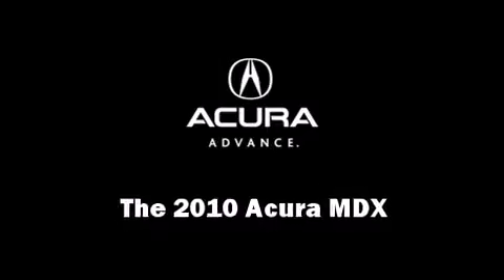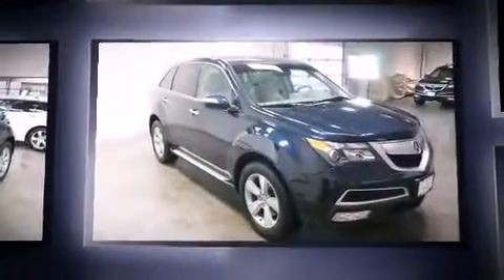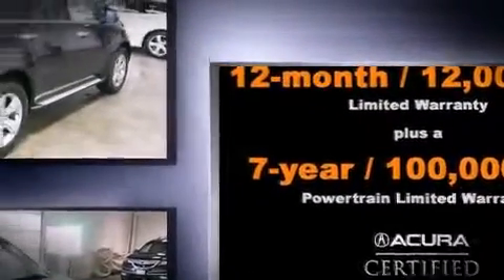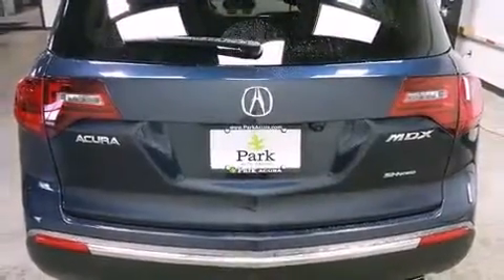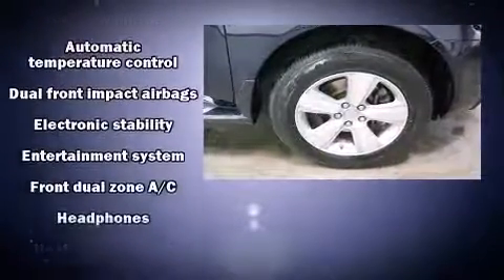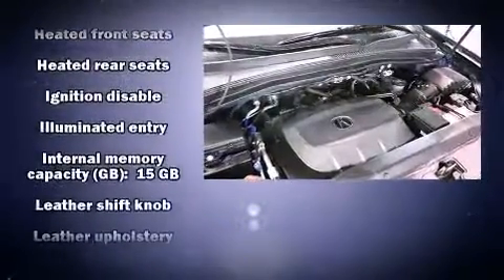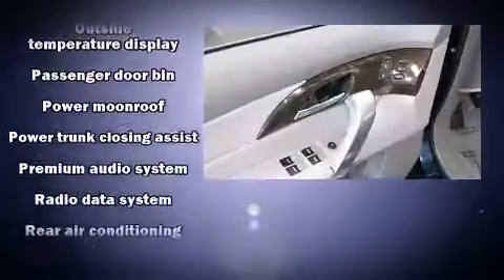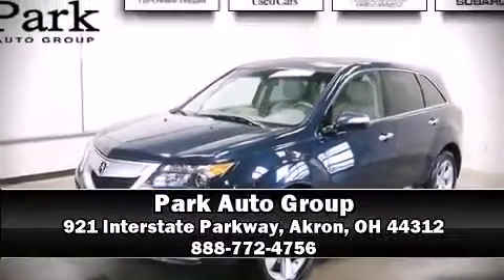2010 Acura MDX Technology/Entertainment Pkg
The 2010 Acura MDX. With just over 30,000 miles on the odometer, this 4 door sport utility vehicle prioritizes comfort, safety and convenience. Top features include power front seats, leather upholstery, heated front and rear seats, front and rear air conditioning, tilt and telescoping steering wheel, turn signal indicator mirrors, a power rear cargo door, and power windows. With high intensity discharge headlights illuminating your path, you'll always appreciate maximum visibility. For drivers who enjoy the natural environment, a power moon roof allows an infusion of fresh air. Audio features include a CD player with MP3 capability, rear mounted audio controls, and 10 speakers, providing excellent sound throughout the cabin. Rear LCD monitors provide entertainment that your passengers will appreciate no matter how far the drive. Acura ensures the safety and security of its passengers with equipment such as: head curtain airbags, front SIDE impact airbags, traction control, anti-whiplash front head restraints, ignition disabling, and 4 wheel disc brakes with ABS. Various mechanical systems are monitored by electronic stability control, keeping you on your intended path. It also arrives with a Carfax history report, providing you peace of mind with detailed information. A test drive is waiting for you.